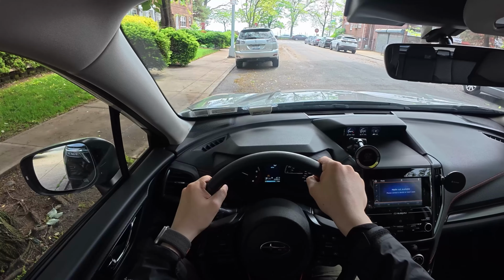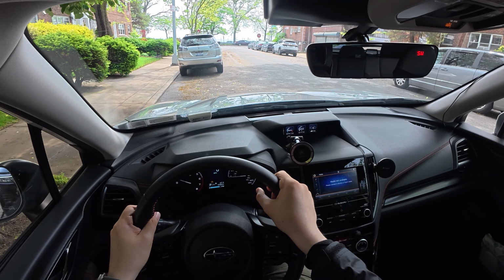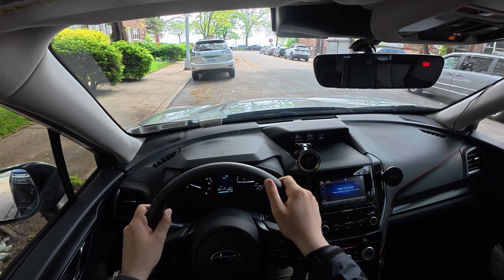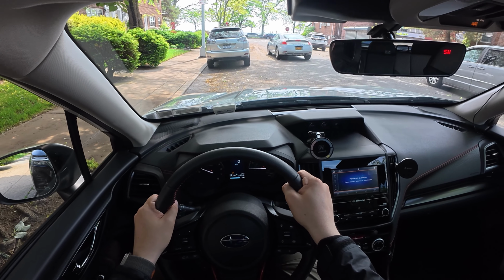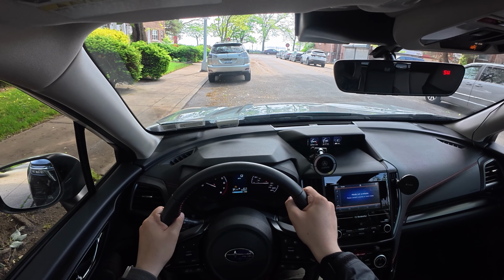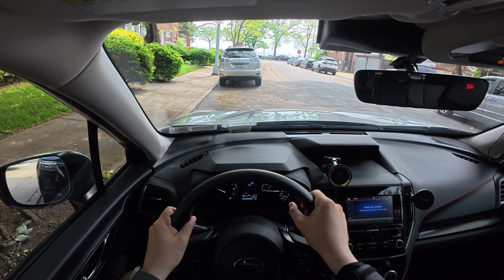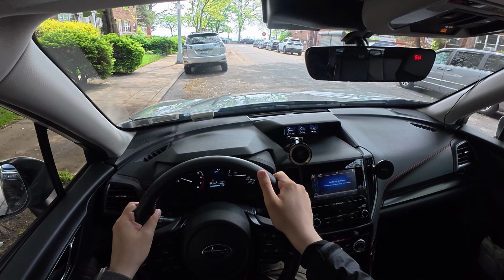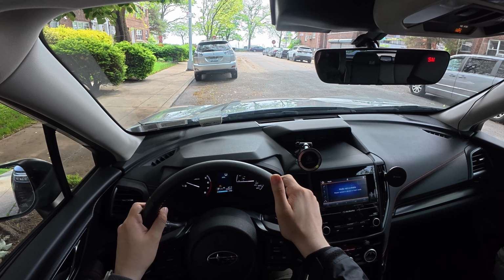Subaru Forester - 12 Month Service Update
Gear & Products I Use (Subaru Forester Sport 2024)
These are the exact products I personally use and recommend

Dash Cam
Portable Tire Compressor
Wireless Apple CarPlay Adapter
Cargo Liner Protection
Phone Holder
Flat Tire Replacement Kit
Safety & Emergency Gear
Snow Brush / Ice Scraper
Folding Snow Shovel
Emergency Medical Kit
Roadside Hazard Warning Sign

Interior, Comfort & Family
Car Seat
Tablet Headrest Holder
Foam Pillow Headrest
Interior Detailing Brush
Trunk Organizer

Exterior Protection & Daily Accessories
Rear Bumper Protection
Front Bumper Protection
Subaru Key Fob Case
EZ-Pass Holder
Subaru License Plate Frame

Maintenance & Fluids I Use
Subaru OEM Coolant
Subaru Windshield Washer Fluid

My Camera & Content Gear
DJI Osmo Action 5 Pro
DJI Mic (Wireless Audio)
DJI Mic Mini
Head Strap (POV shots)